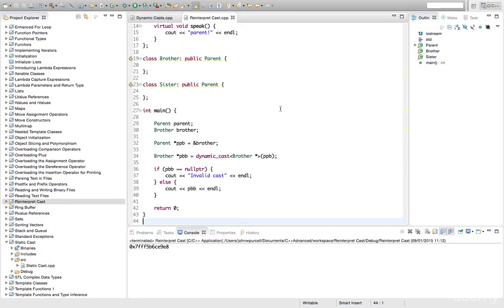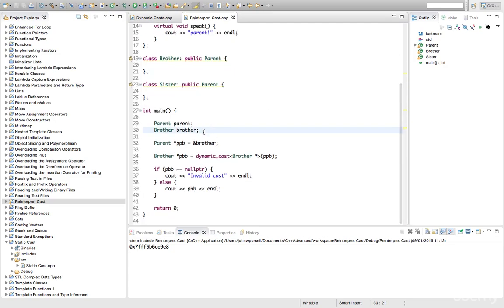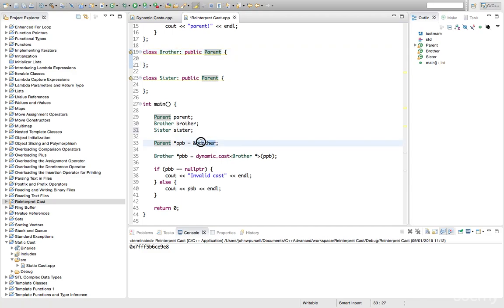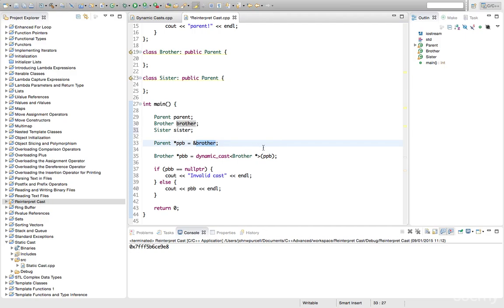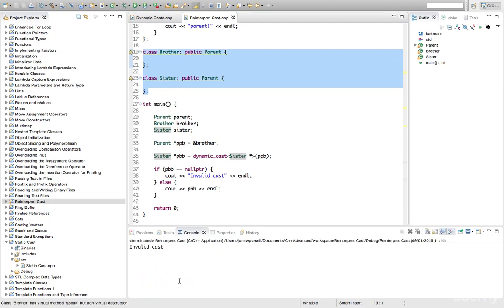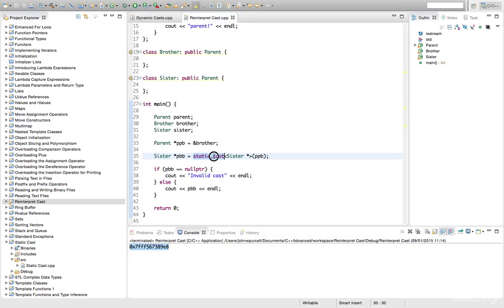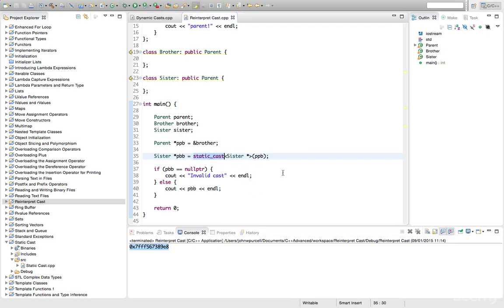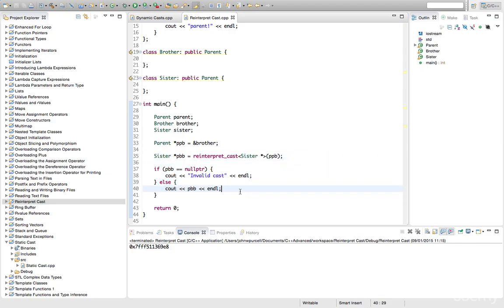Learn Advanced C++ Programming reinterpret cast